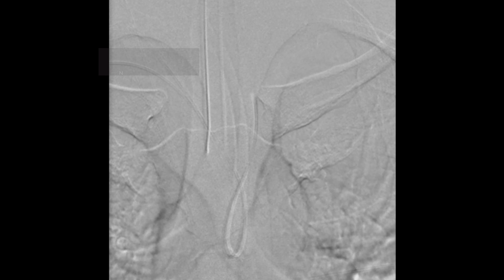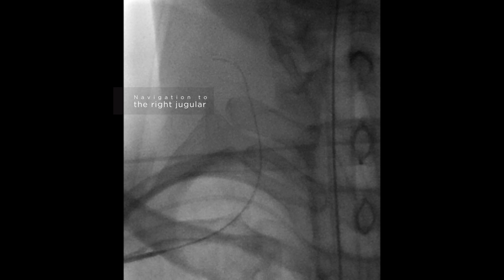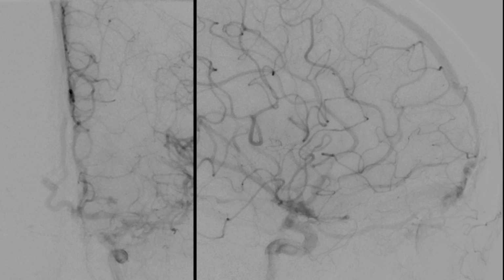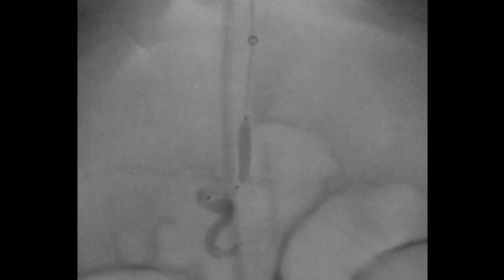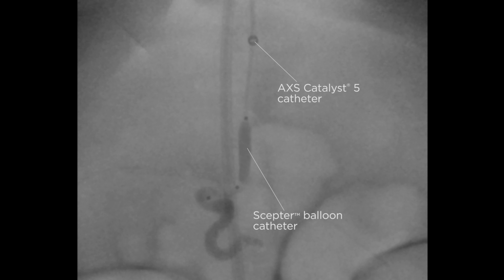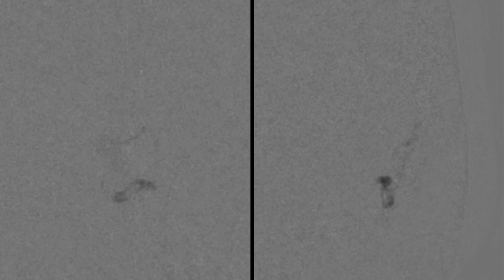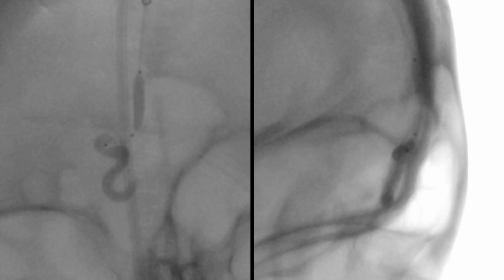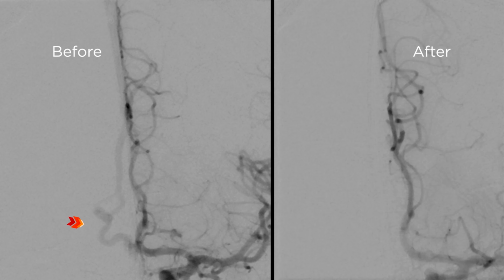Commentary on a cubitalfirst transvenous embolization of an ethmoidal dAVF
Transvenous embolization of an ethmoidal dAVF with feeders from both ophthalmic arteries with a Scepter balloon and PHIL LV. Complete occlusion of the fistula after radialfirst and cubitalfirst access for the arterial control and transvenous therapy, respectively.

AXS Infinity Sheath in the superior sagittal sinus
Catalyst 5 distal access catheter in the frontal SSS
Scepter C Balloon close to the Cognard type III fistula